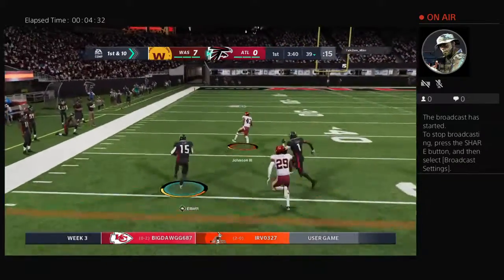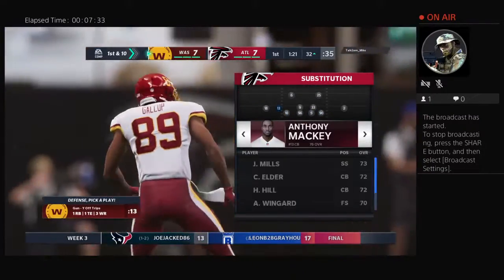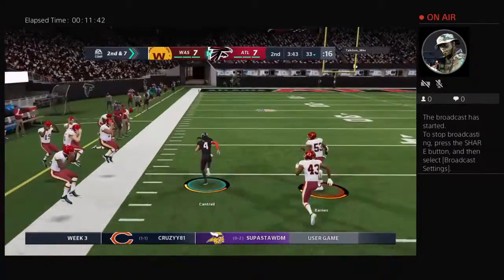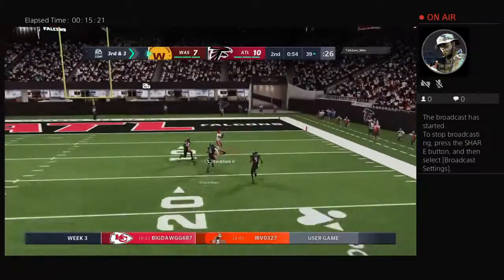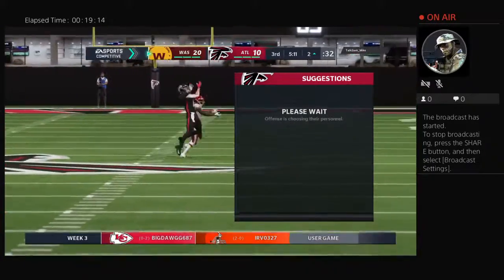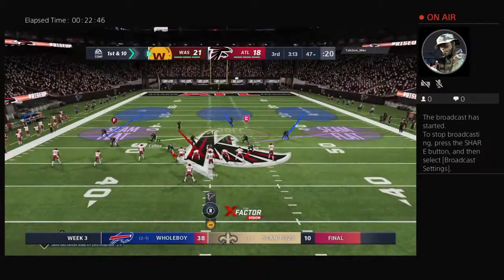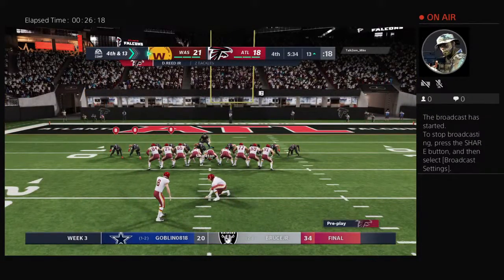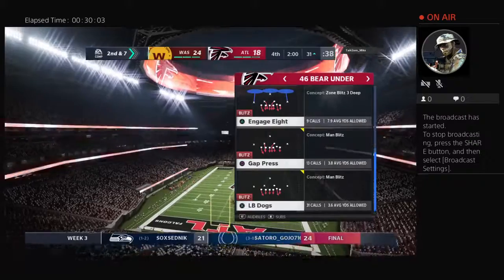SVG_SZN_4's Live PS4 Broadcast